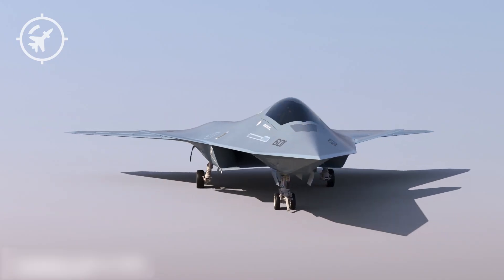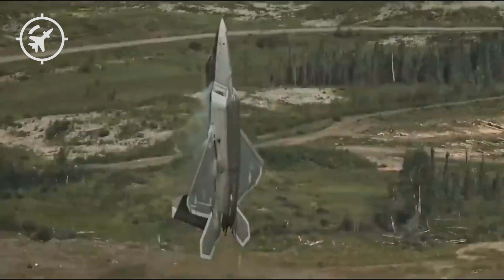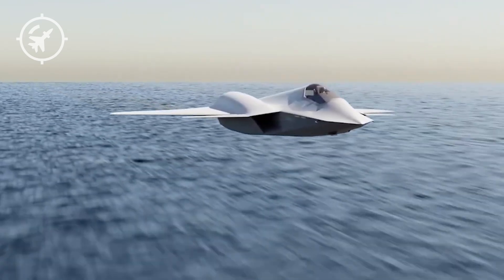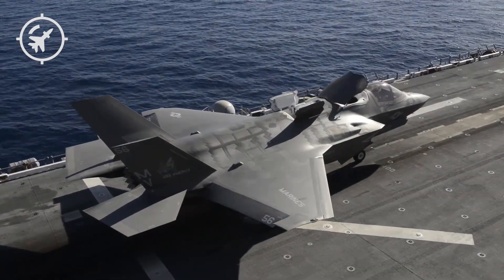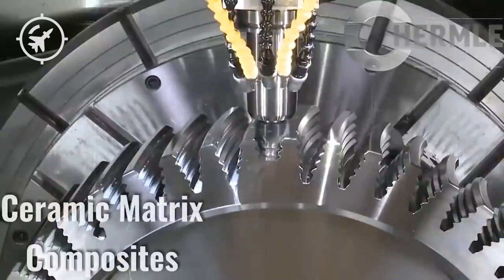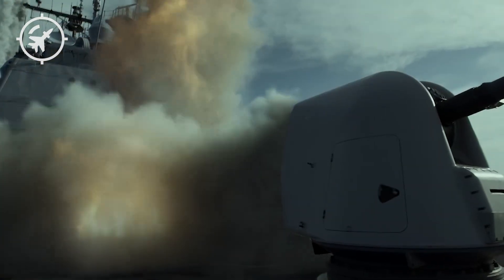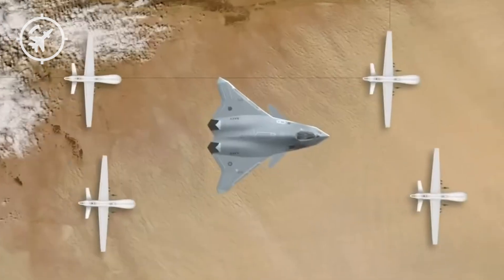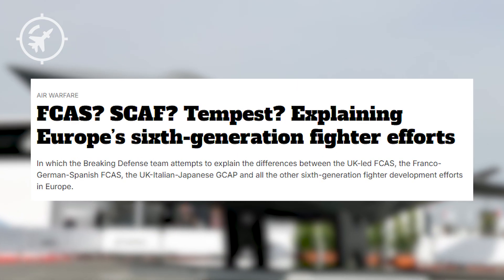Finally Revealed: The FA-XX Fighter That Will Replace the F-22 and F-35!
In this video, discover the FA-XX, the US Navy’s next-generation stealth fighter that could soon replace both the F-22 Raptor and F-35 Lightning II.
With tailless design, adaptive engines, and AI drone integration, this aircraft could redefine air superiority and modern combat — challenging even China’s and Russia’s future fighters.

Welcome to The War Lens – your source for military history, weapons, and modern warfare.
We explore World War I & II, Vietnam, Iraq, Afghanistan, the Cold War, and today’s global conflicts through documentaries, battle maps, weapon analysis, and strategic insights.